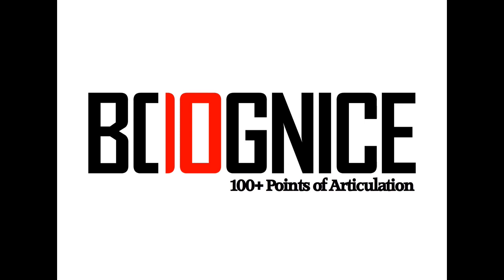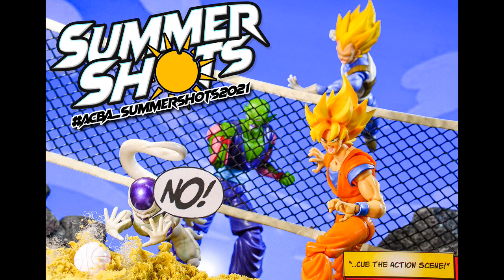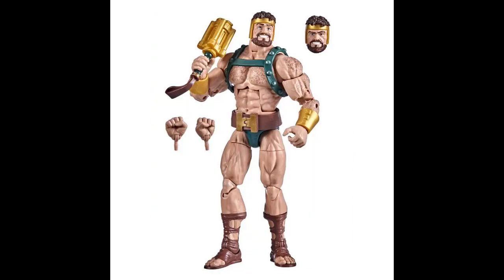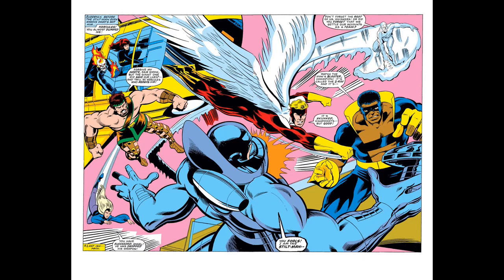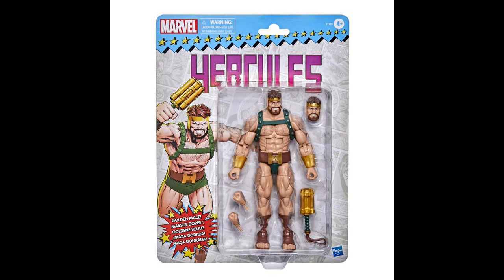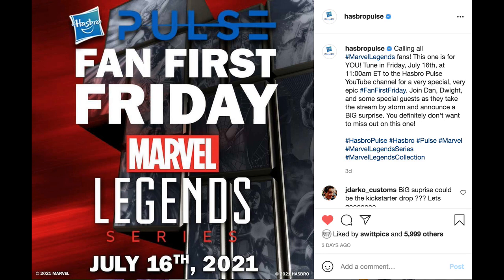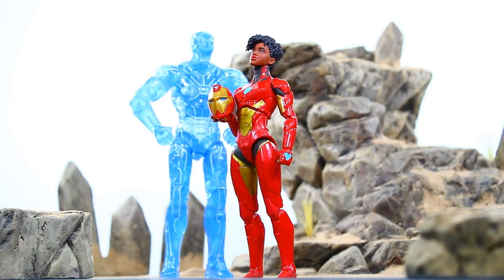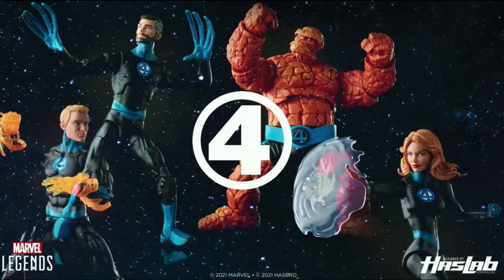Hasbro Pulse, Hasbro Marvel Legends Retro Carded Classic HERCULES Up For PREORDER, Boog Nice News!